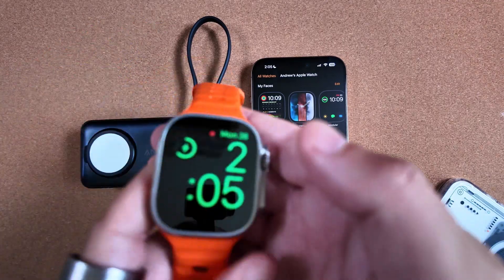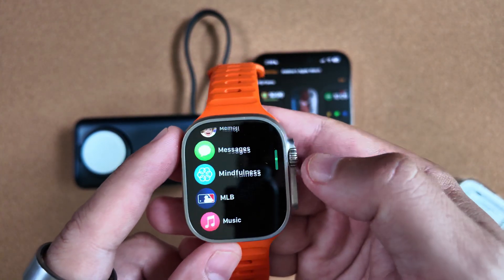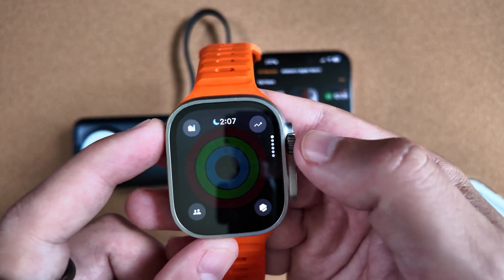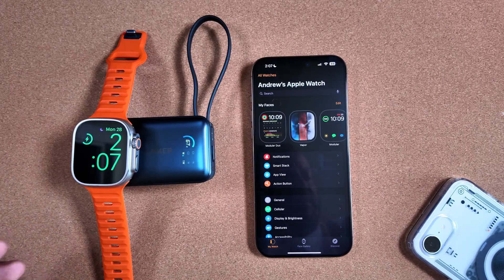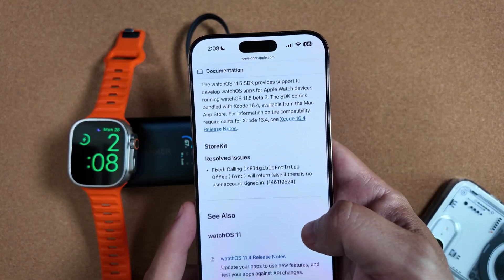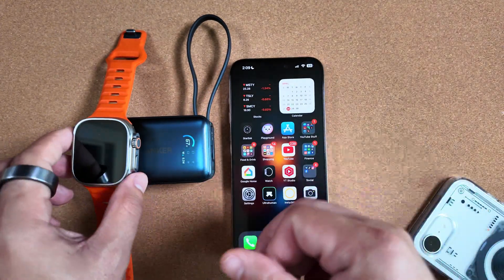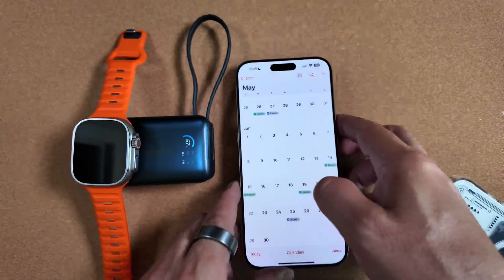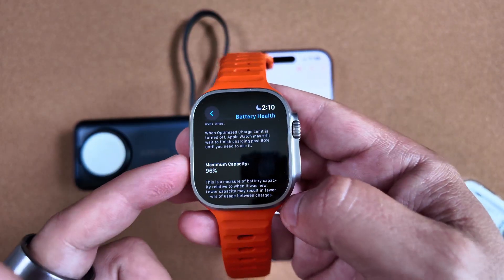watchOS 11.5 Beta 4 Is OUT- Time To Move On!!!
After 4 Betas of watchOS 11.5, it looks like we are ready to finish up with this, yet again, pointless build in relation to new features. Lets discuss!

Fast Charge Accessories

Power Meter Cable Red
Power Meter Cable Black